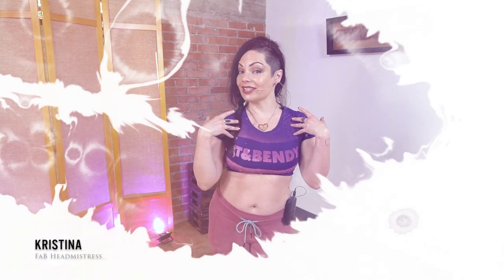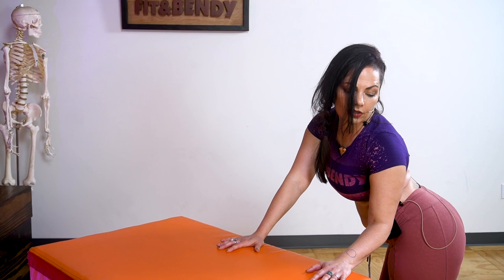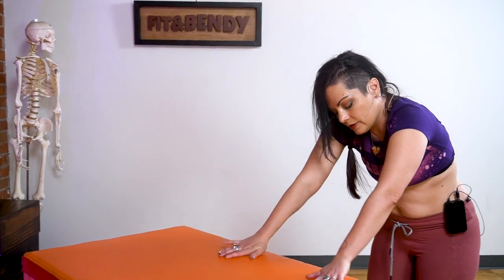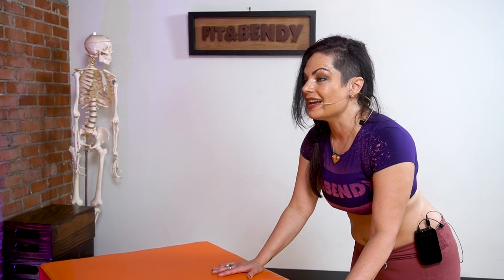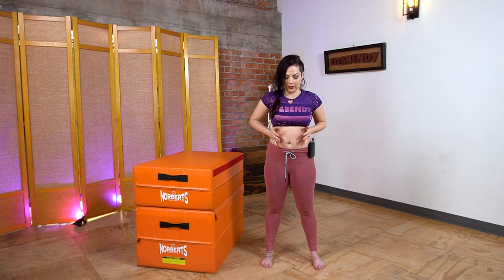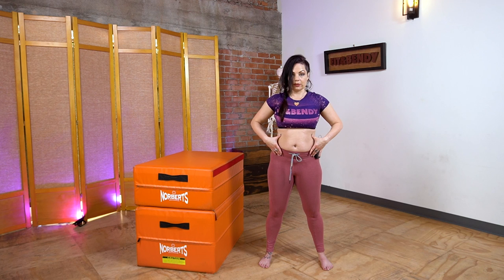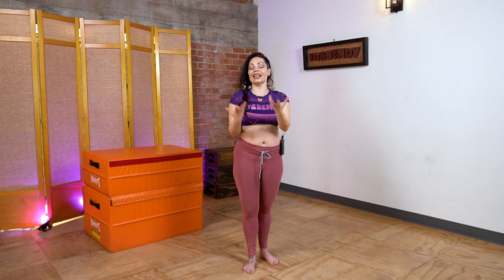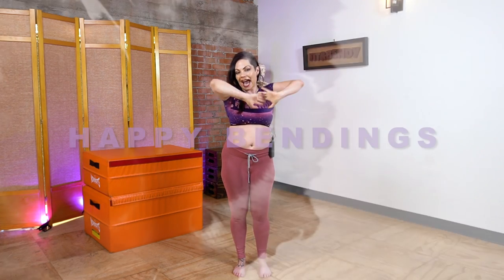Stretching for Back Pain and Stiffness:18 Minute Routine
We all get back pain and stiffness from time to time. Those back muscles can get tight and painful when we don't move our spine enough. This gentle, accessible no-equipment workout moves you through all the different ranges of spinal movement: forward, sideways, twist, and backbend. It will warm up your back for dance or  yoga, or just get your spine feeling juicier and happier as you go about your day.

Spines were made to move!

My name is Kristina Canizares and I'm a movement and flexibility coach at Fit & Bendy in Los Angeles. You can find my curated flexibility programs, flexibility blog, and online classes